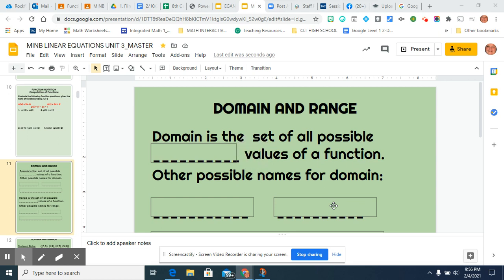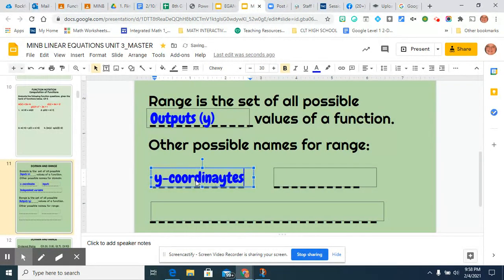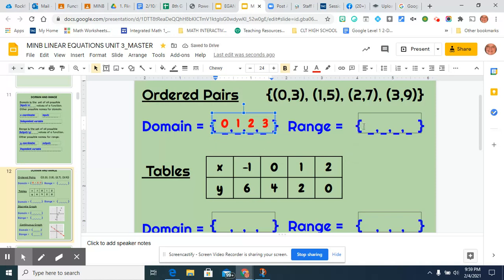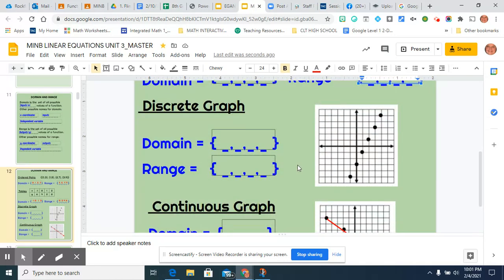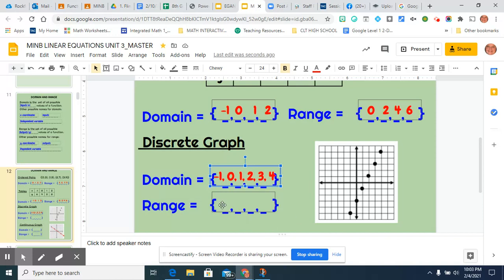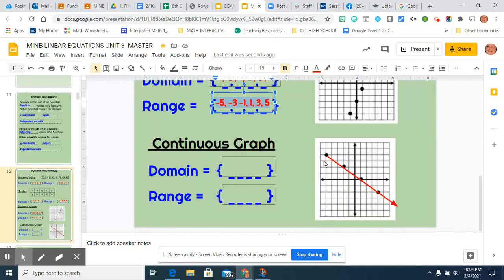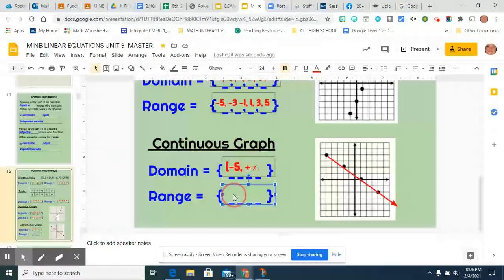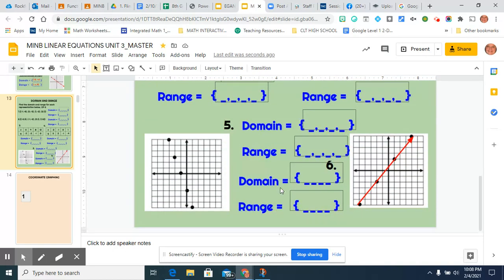Domain and Range